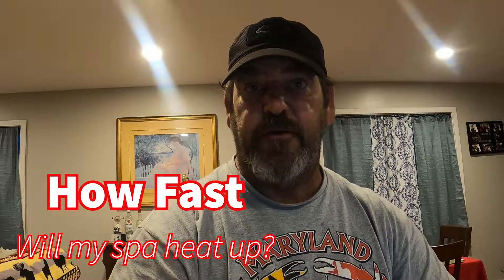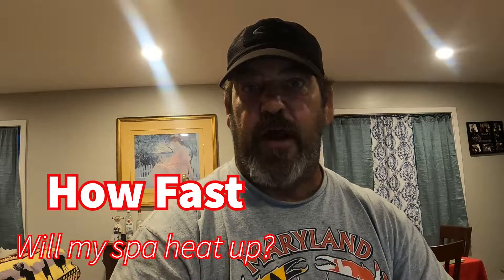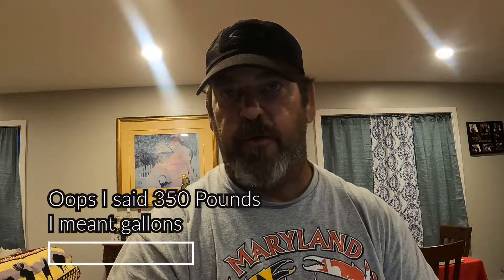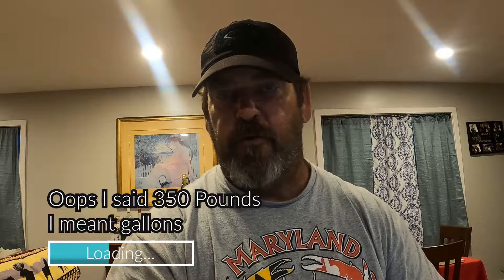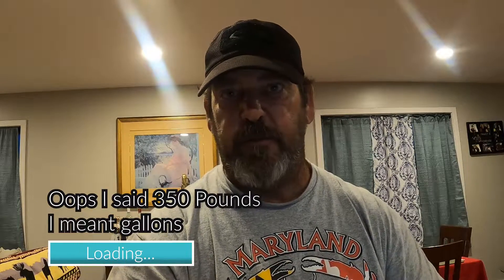How fast will my Hot Tub heat up?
People always ask. "How long will it take to heat up"?
Rule of thumb, most units 5 to 7 degrees per hour.
We can actually calculate pretty accurately exactly how fast a unit will heat. With a few measurements and some simple math.
For all the arm chair engineers out there. This isn't a doctoral thesis. Just some general info. All values are approximations. No need to go into the mathematical formulas. Most viewers don't want to know or care.